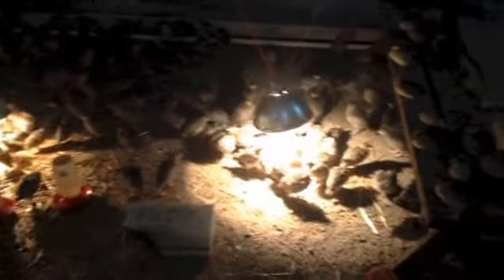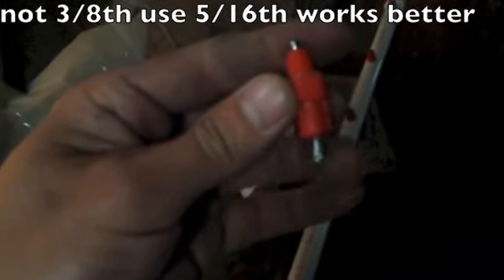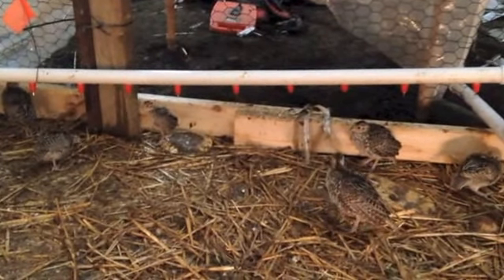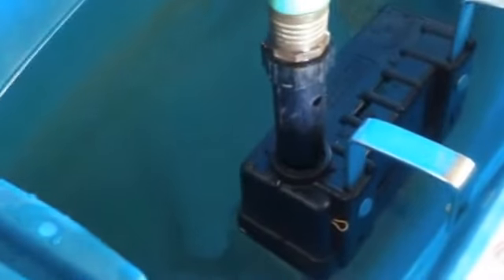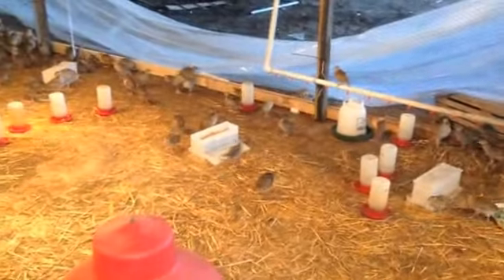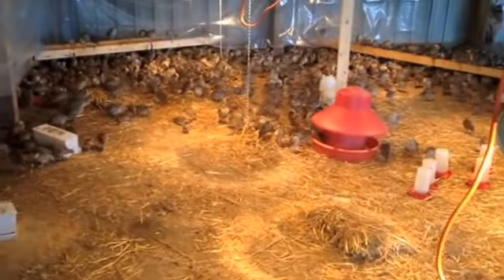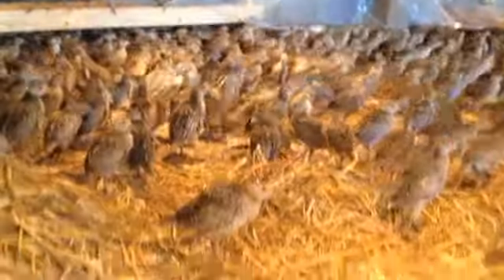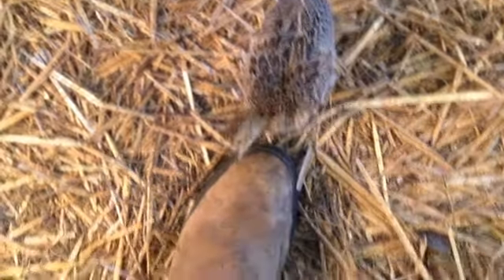Rasing Pheasants (Week 4 and automatic drinkers)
So I had to build an automatic drinkers if I was going to be able to leave them for 24 hours at a time it also helps them learn to look for different water sources.